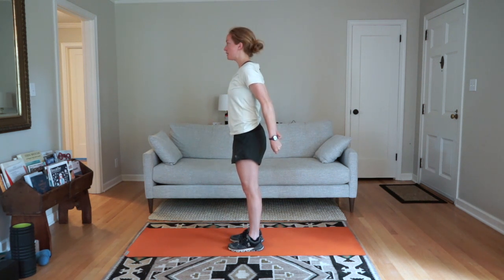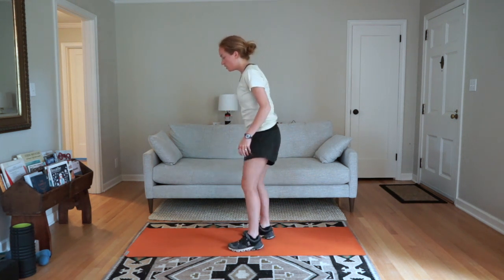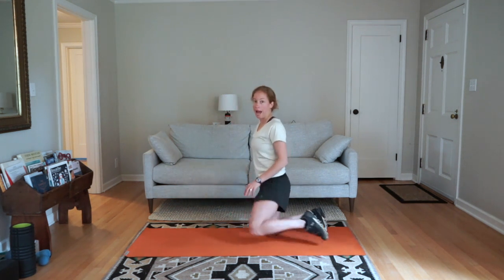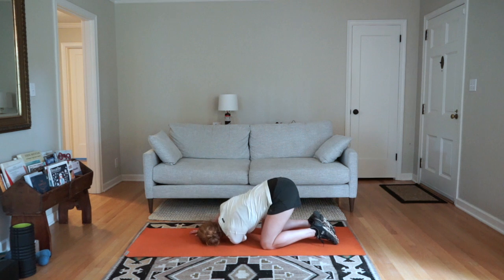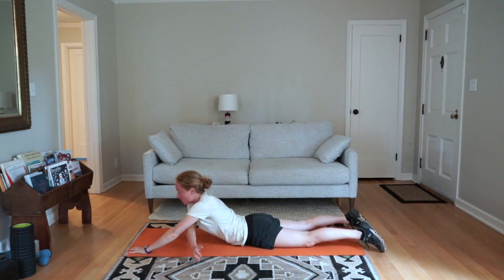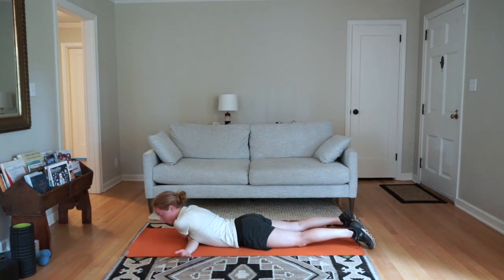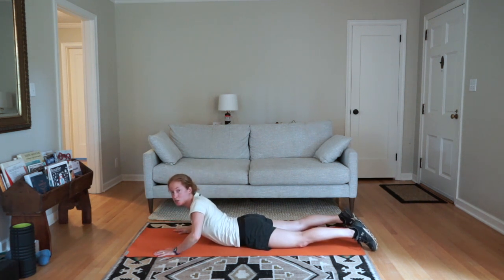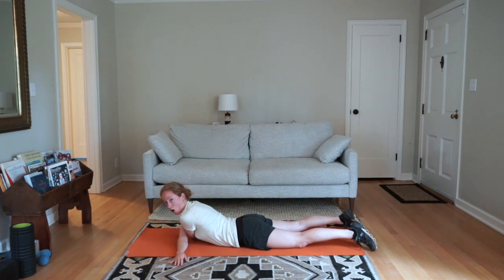How to Stretch Your Shoulders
Stretch your shoudlers to improve your posture while running, working out, and in daily life.